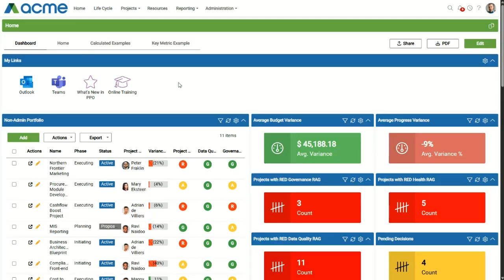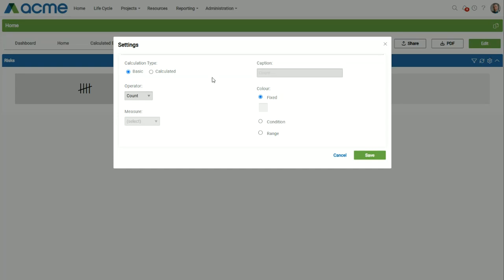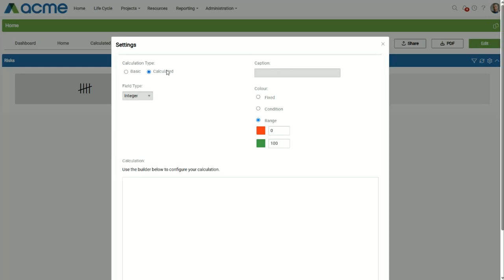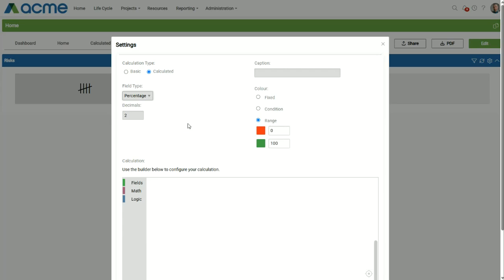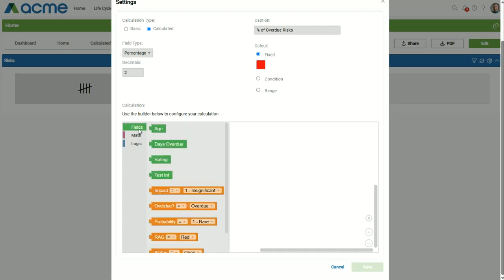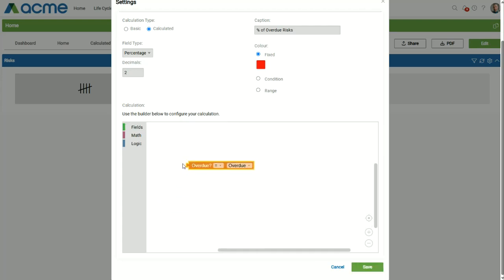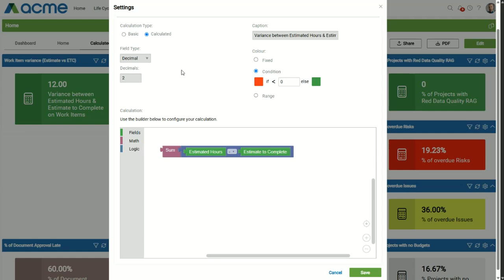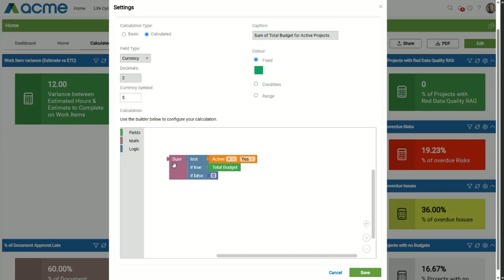Calculated Key Metric Widget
In this video, we’re introducing an exciting enhancement to the Key Metric Widget — it now supports simple arithmetic. It’s a quick, flexible way to build the insights you need — right from your list pages or home view.